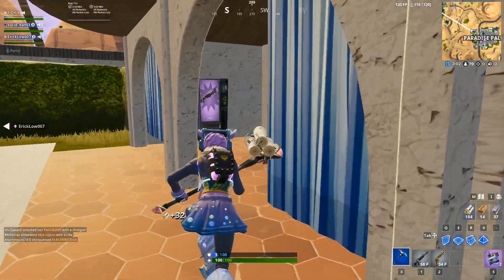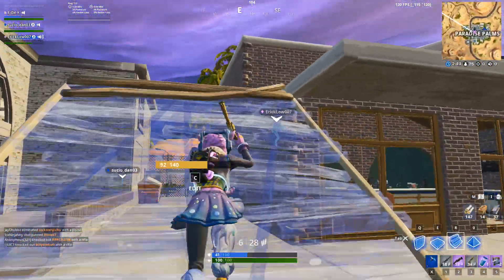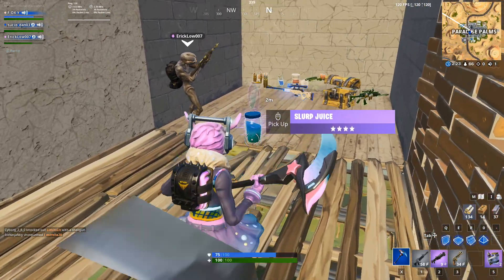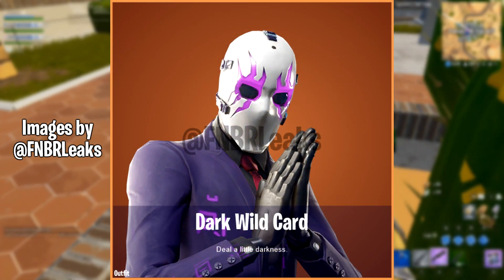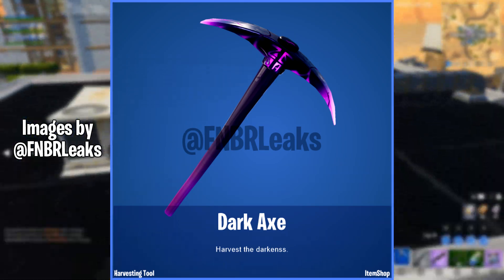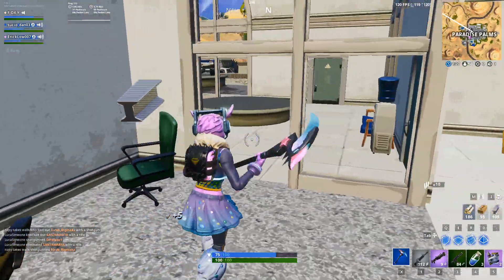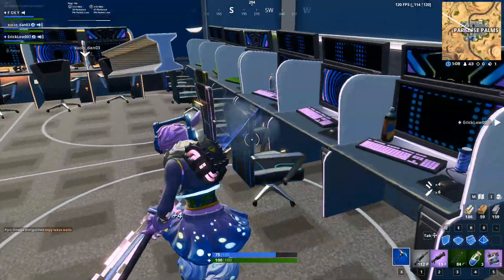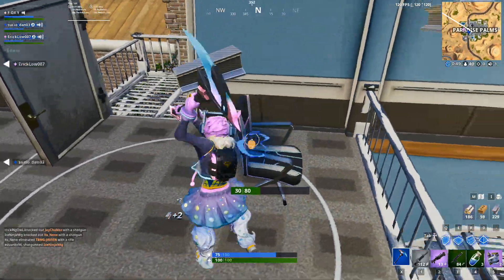Fortnite Dark Reflections Skin Pack Released!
The previously leaked Fortnite Dark Legends pack has finally been released only the name has changed and is now called the Dark Reflections pack! It includes some fan favorite dark versions of Jonesy and others!

Use Support-a-Creator code: "jellyfoxy"

●Skae - Vlog Song [Bass Rebels Release]